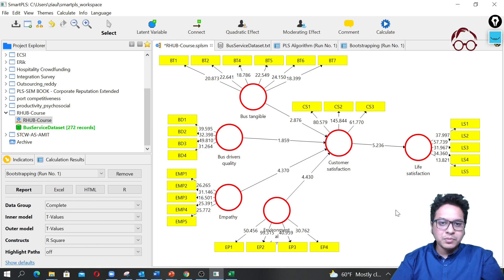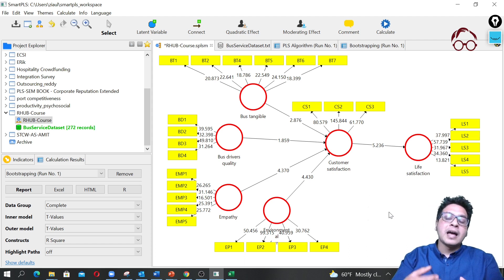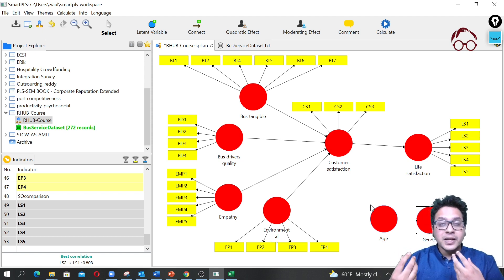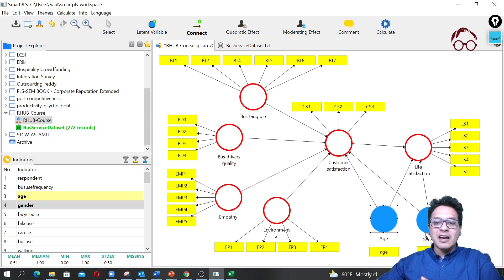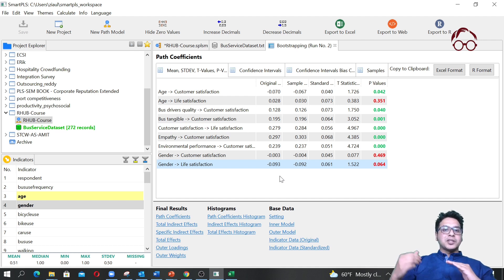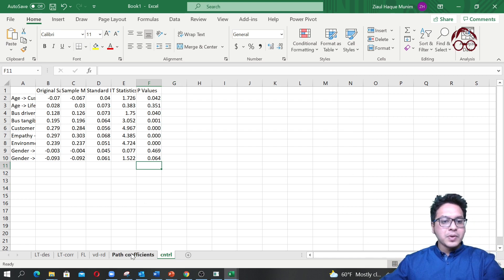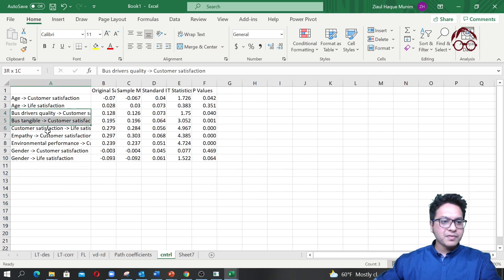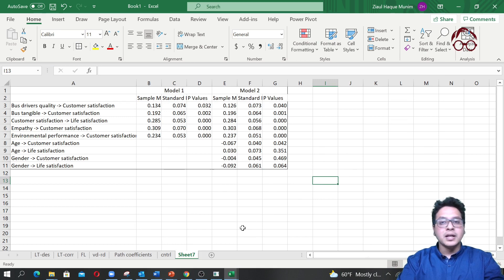PLS-SEM (5): PLS-SEM estimation with control variables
This video presents inclusion of control variables in the PLS-SEM modeling. It also provides interpretation of results and shows reporting guidelines for journal articles.